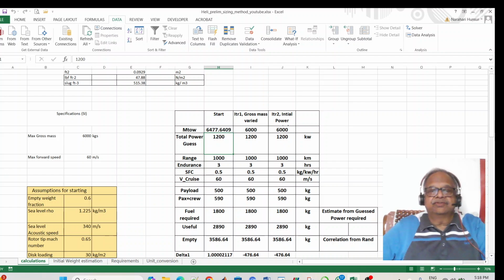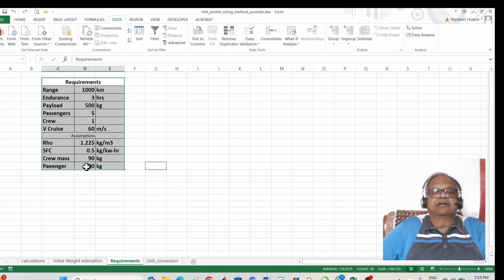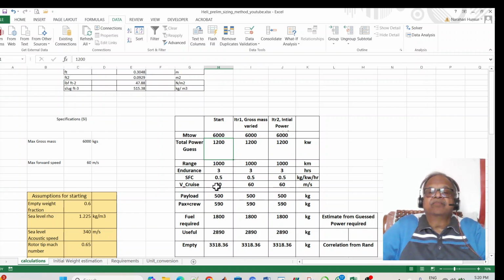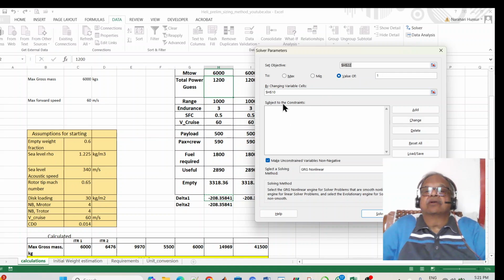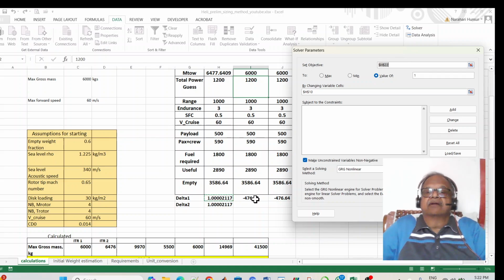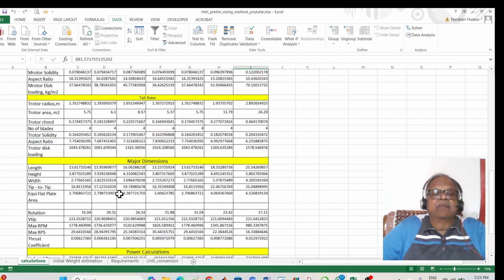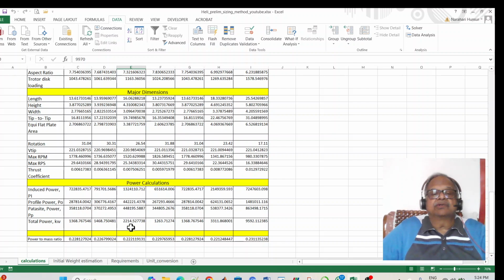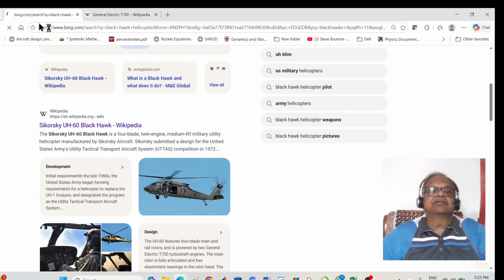Preliminary Sizing spreadsheet: This is the attachment to the Part 1 video presentation